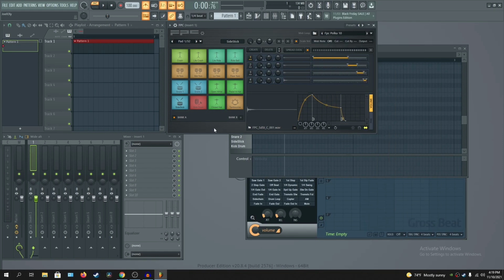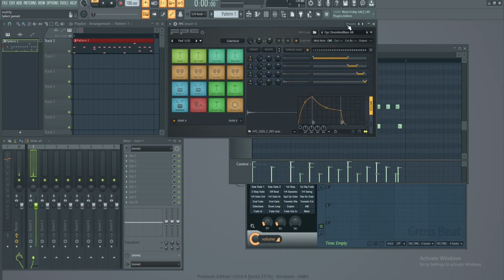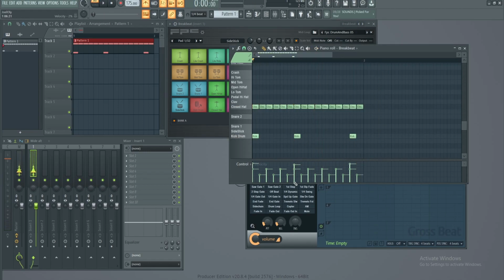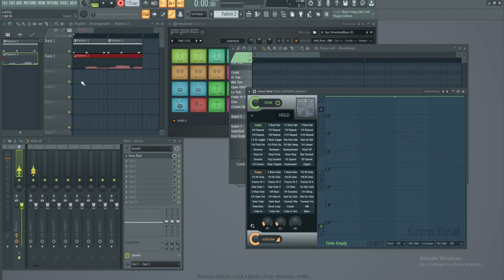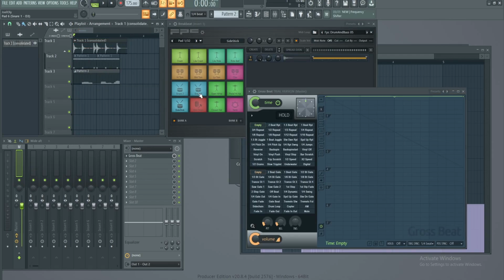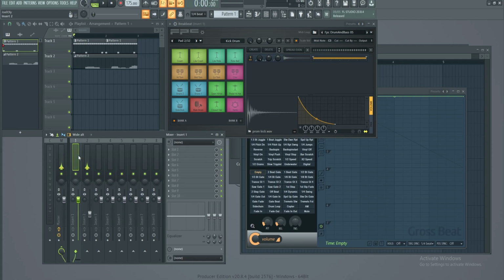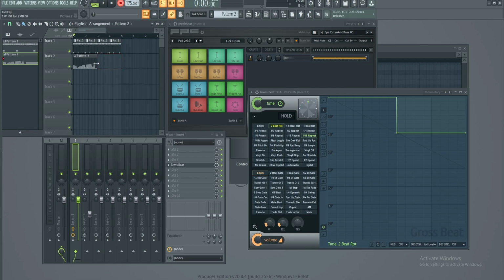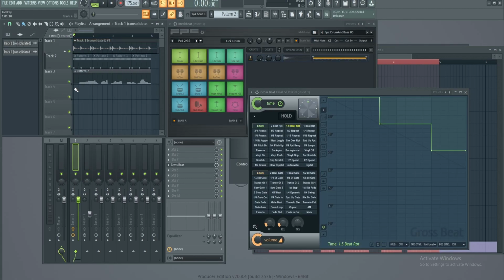How to make even more glitch beats using FPC & GrossBeat